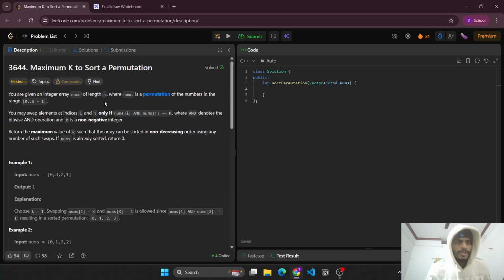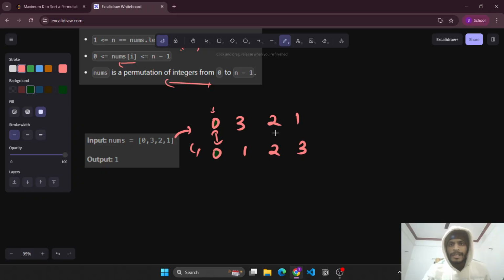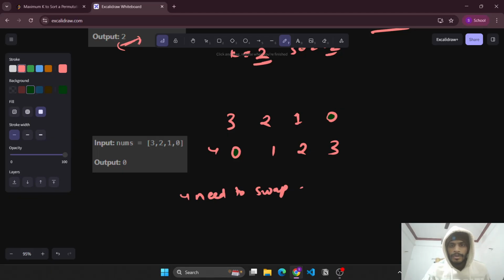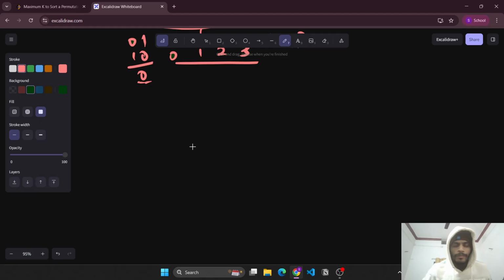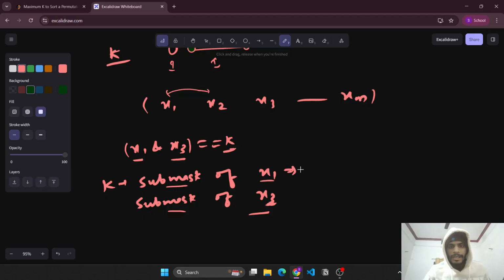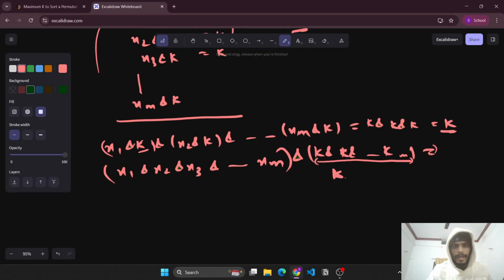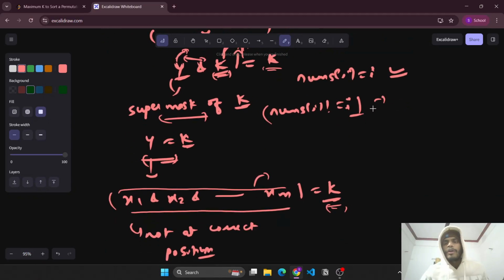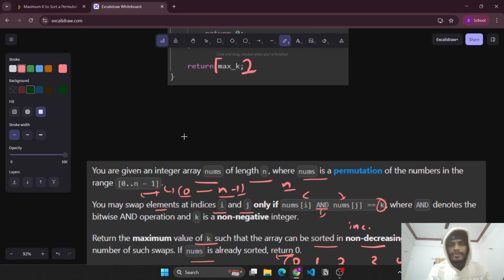Maximum K to Sort a Permutation| Medium Made Easy | Leetcode 3644 | Codehurdle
In this video, we solve LeetCode: Maximum K to Sort a Permutation, a problem that combines bitwise operations, permutation analysis, and greedy insight to find the best constraint that still allows sorting via restricted swaps.

📌 In this video, you’ll learn:
• How to interpret a permutation and when it’s considered sorted
• Using bitwise AND to determine the maximum allowed value k
• Why the common bits of all misplaced elements determine swap feasibility
• Efficiently computing the answer in O(n) time

This problem is great for strengthening your understanding of bit manipulation, permutation invariants, and greedy strategies, and it’s highly useful for interview preparation and competitive programming practice.